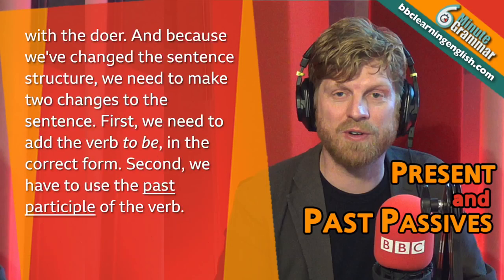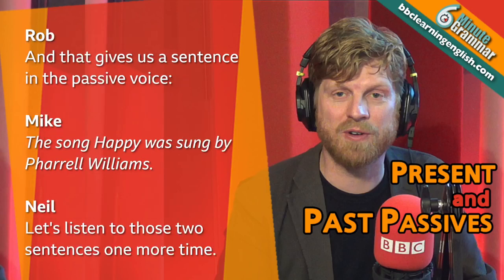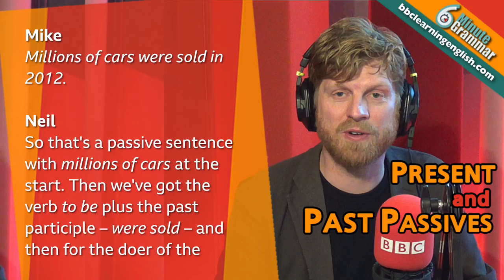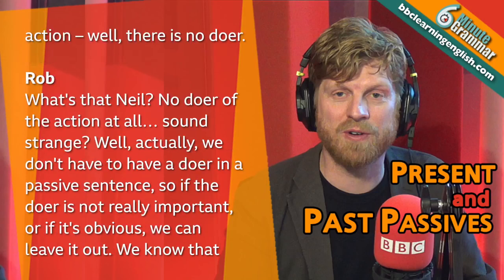Present and past passives 6 Minute Grammar